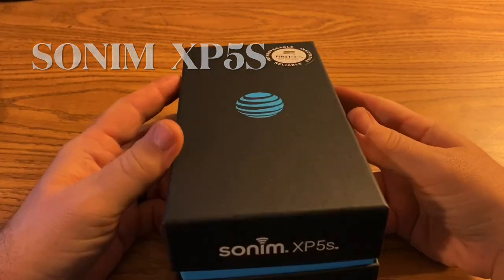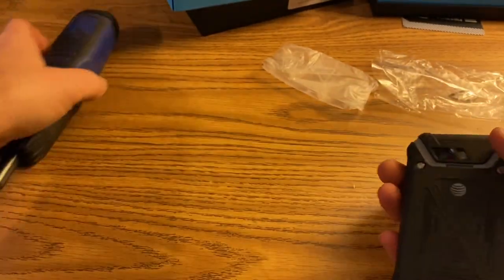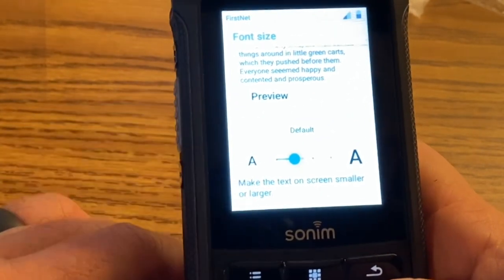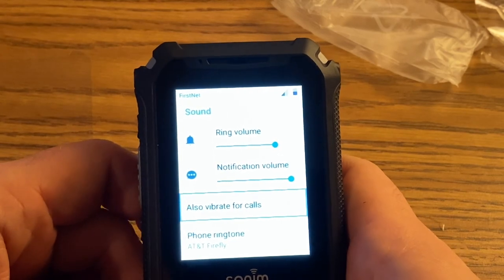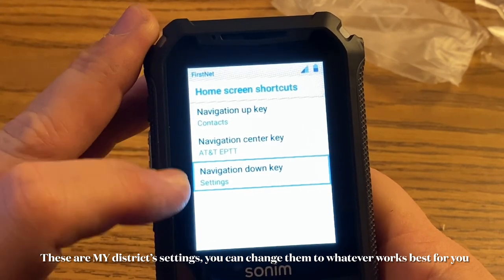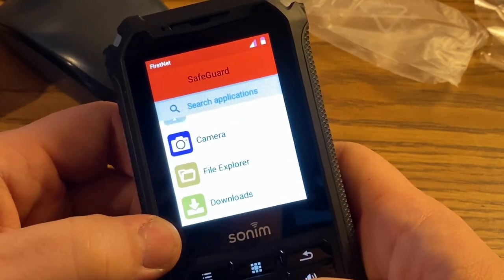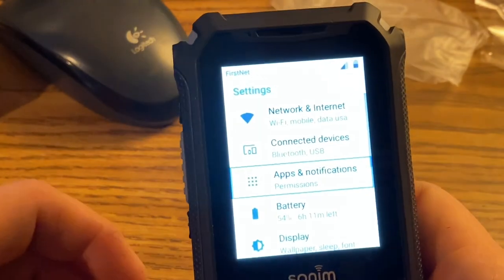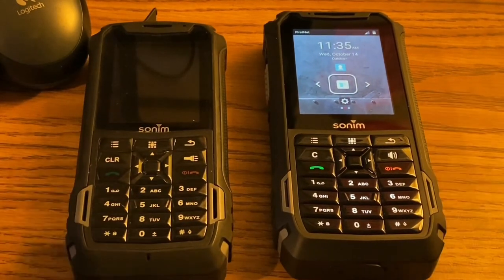Sonim XP5S Unboxing, Walk-thru, and 1st Impressions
These are some of my first impressions of the Sonim XP5S. I walkthrough most of the menus, and a little bit of the setup. I hope you enjoy this video, and please ask any questions in the comments. I'll do my best to answer your questions.

Also, while it’s not sponsoring this video, I’ve been using Fetch Rewards to scan my receipts…anywhere from Walmart to Taco Bell to my locally owned footwear store called John’s Runwalk Shop (also check them out if you’re in my area) I earn points that can be redeemed for gift cards or cash cards. If you use the link below, you’ll get bonus points and I’ll get some bonus points as well.